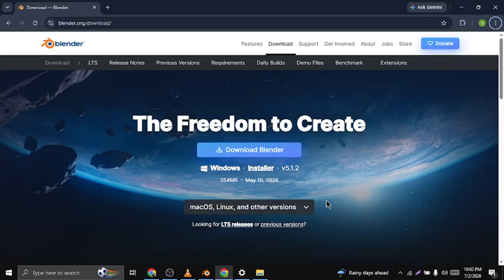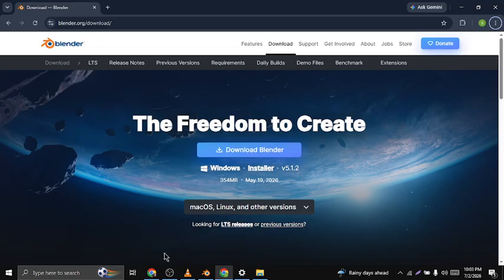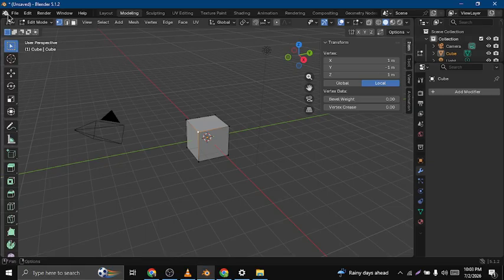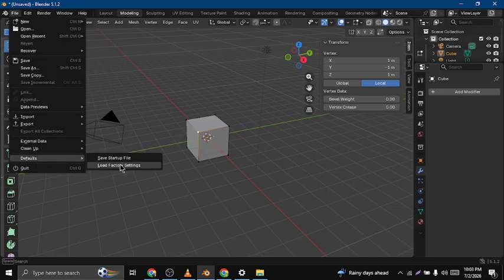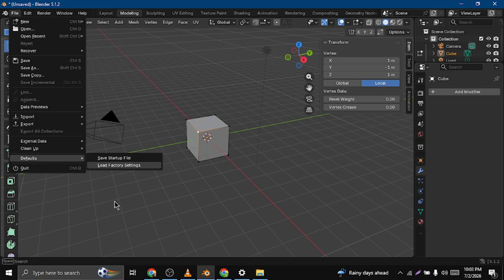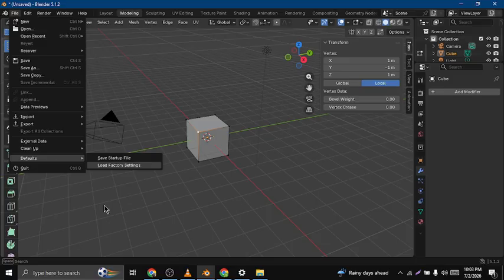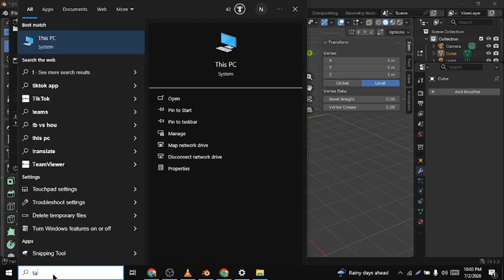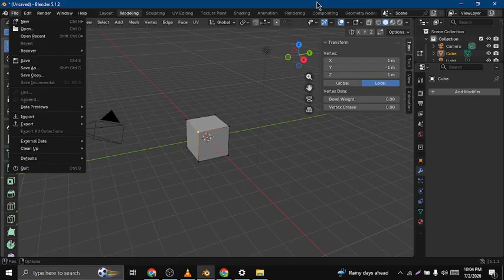How to Fix Blender Crashing Full Guide 2026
Is Blender crashing while opening, modeling, rendering, or saving your projects? In this Full Guide 2026, you'll learn how to fix Blender crashing issues on Windows, Mac, and Linux using proven troubleshooting methods. Whether Blender closes unexpectedly, freezes during rendering, crashes after installing add-ons, or becomes unstable while editing 3D scenes, this step-by-step tutorial covers everything you need to know. Learn how to update Blender, install the latest graphics drivers, reset Blender preferences, disable problematic add-ons, reduce memory usage, optimize render settings, check GPU compatibility, and reinstall Blender if necessary. You'll also discover tips for preventing future crashes, improving Blender performance, optimizing large projects, and ensuring a stable workflow for 3D modeling, animation, sculpting, rendering, and game development. Follow this complete Blender troubleshooting guide to stop Blender crashes and work without interruptions in 2026.